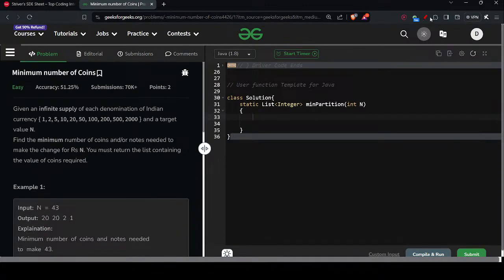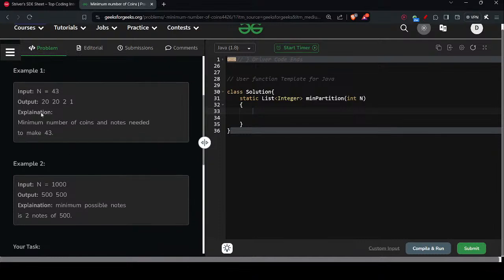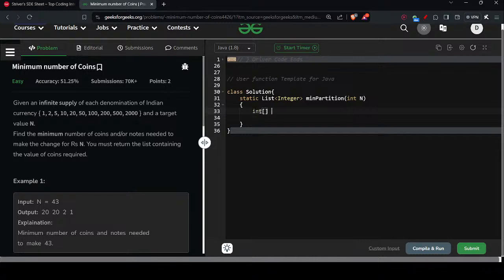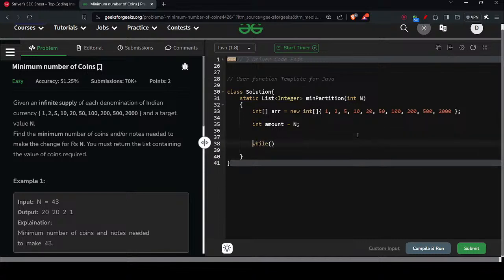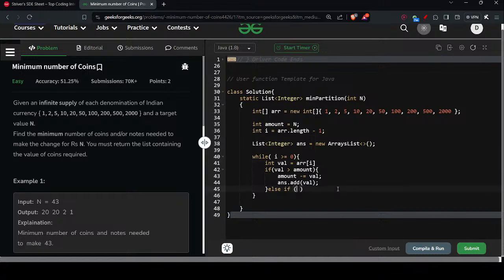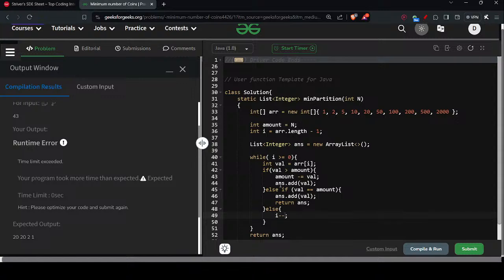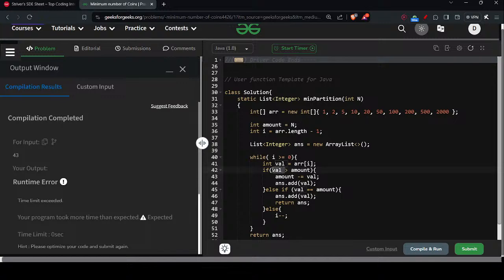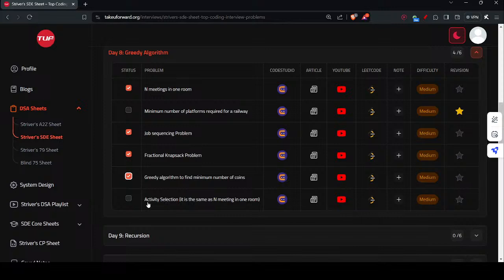Greedy algorithm - Find minimum number of coins (EASY)